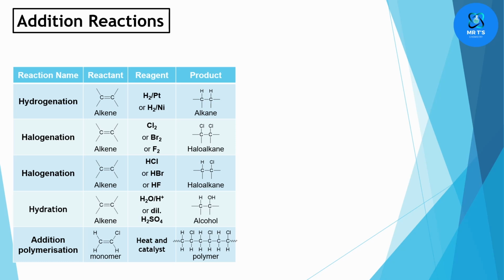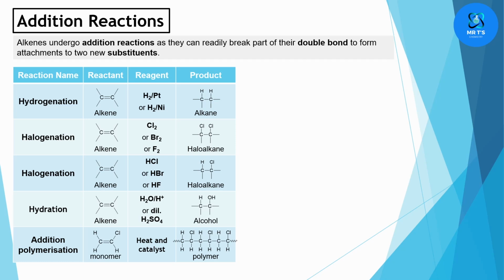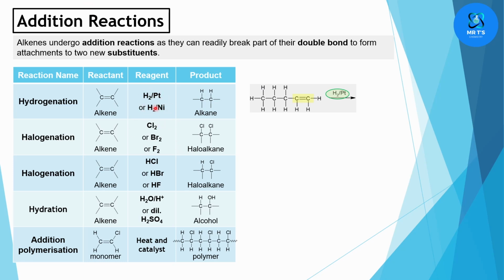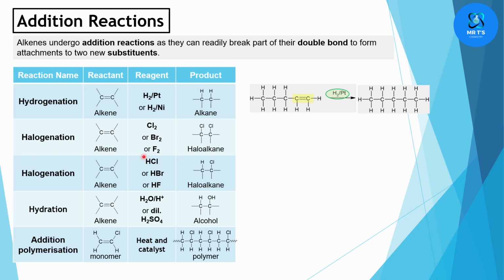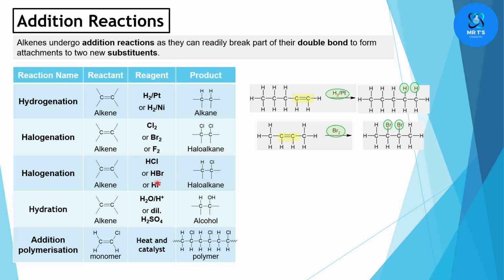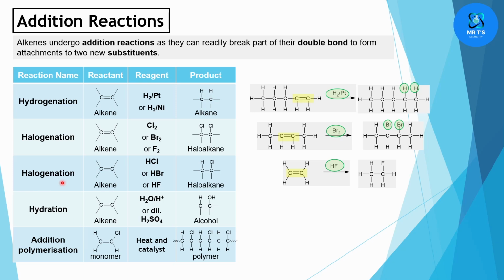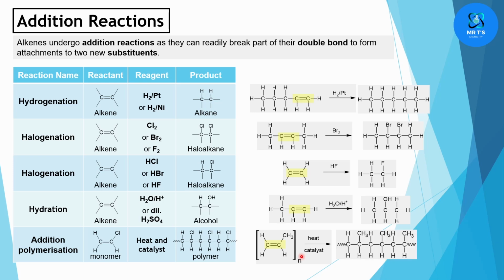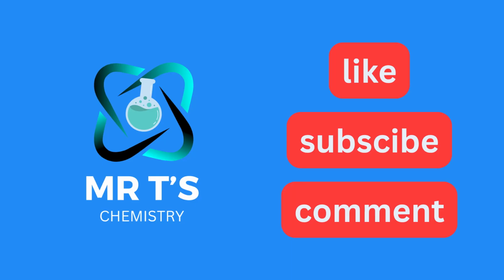Organic Chemistry - Additions Reactions - Study Course 13